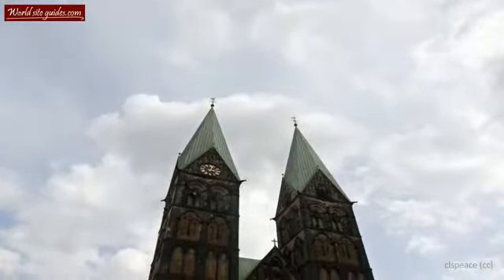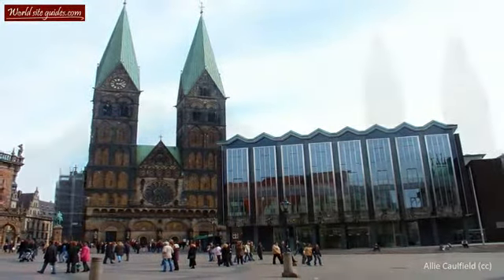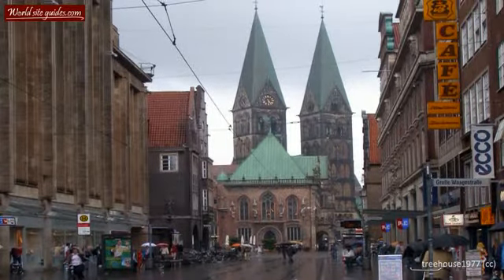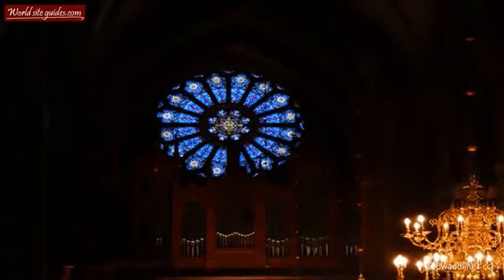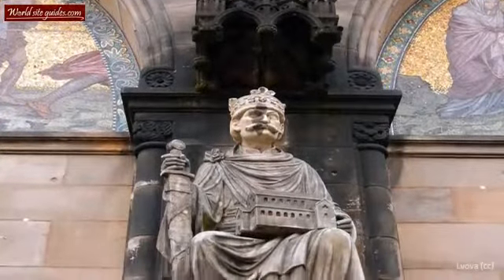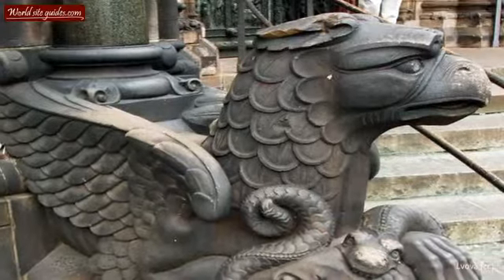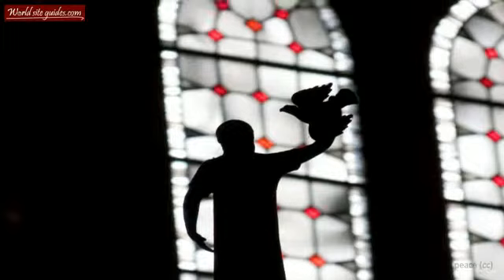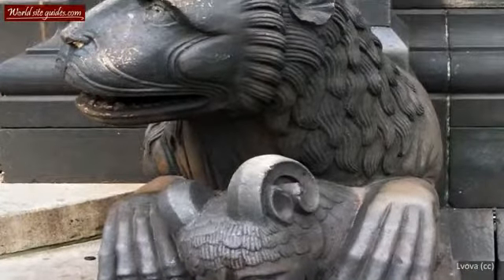Bremen Cathedral, Germany HD YouTube